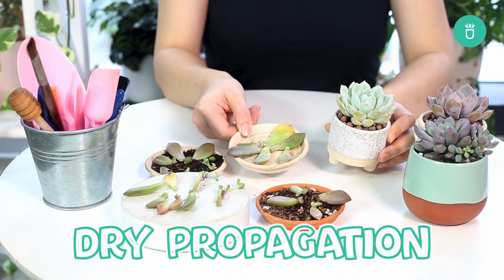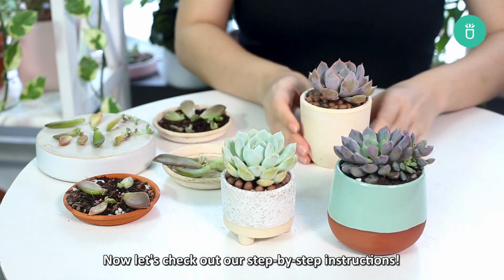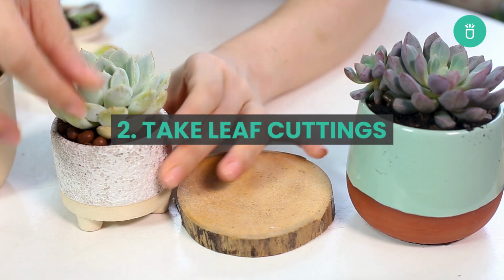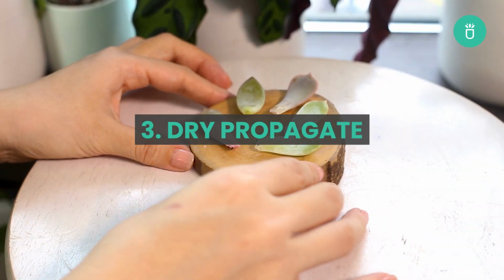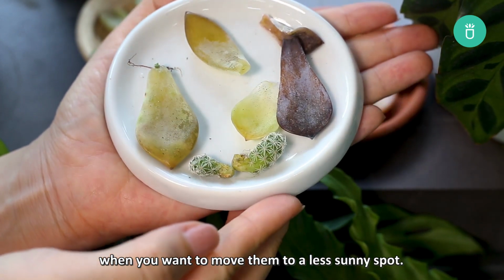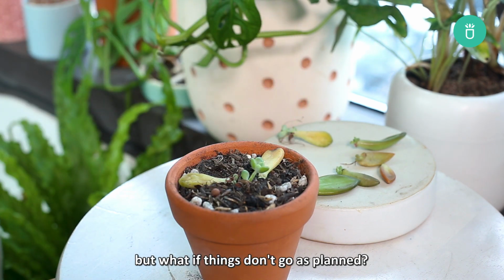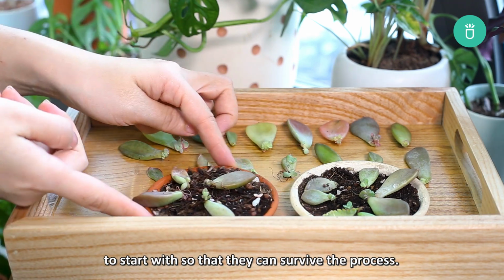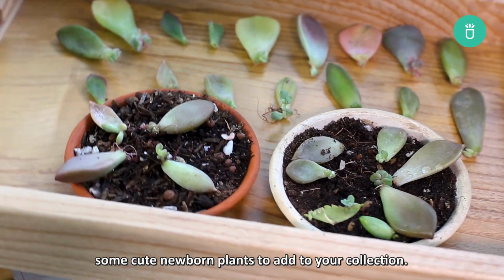SUCCULENT DRY PROPAGATION | THE EASIEST WAY TO PROPAGATE SUCCULENTS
Dry propagation is considered one of the easiest ways to propagate succulents. In this video, we'll show you how to dry propagate your succulents.
Timecode
0:00 Intro
0:13 What is Dry propagation?
0:44 Step 1 - Water the Parent plants
1:11 Step 2 - Take Leaf Cuttings
1:44 Step 3 - Dry Propagate
2:28 Step 4 - Care for newborn roots & pups
3:01 When leaves don’t grow roots
4:15 Outro